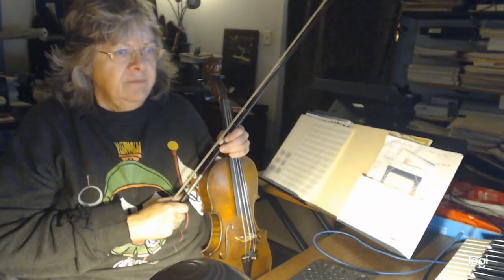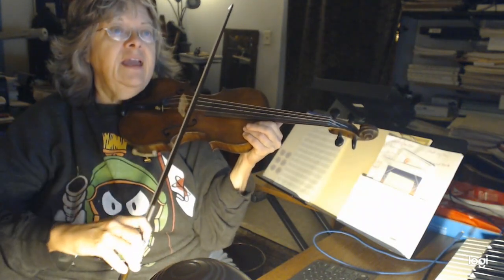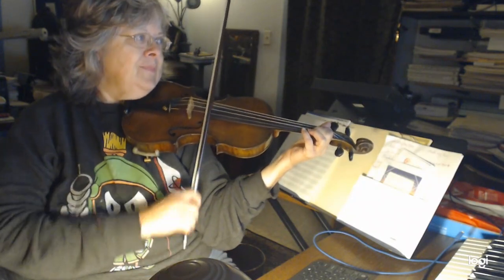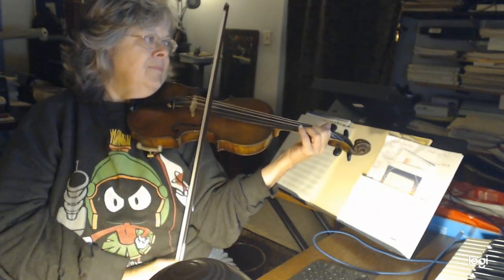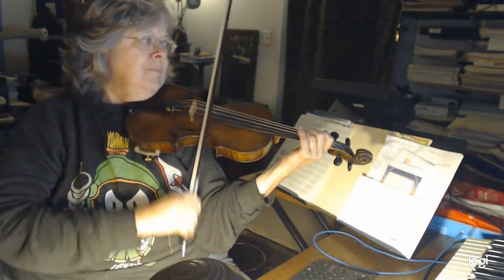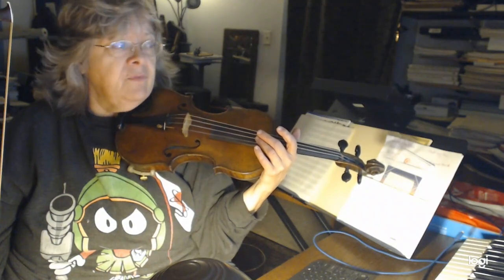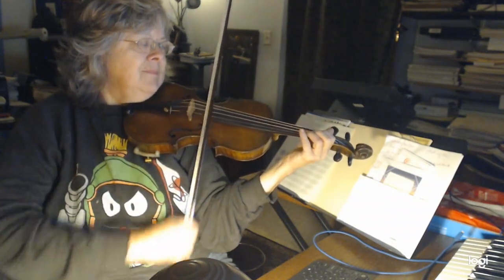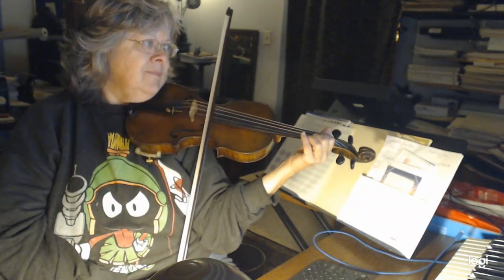God Rest Ye Merry Gentlemen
God Rest Ye Merry Gentlemen for violin!